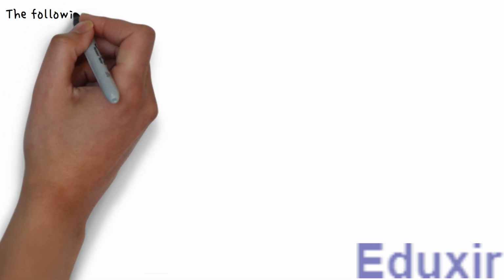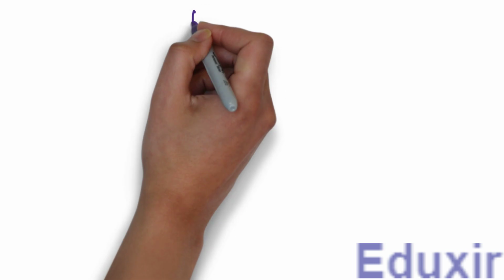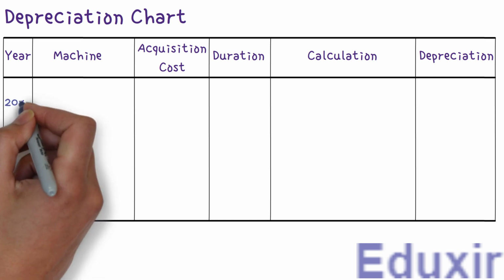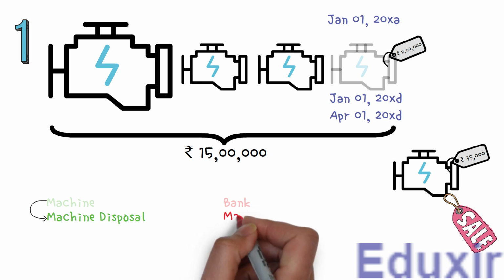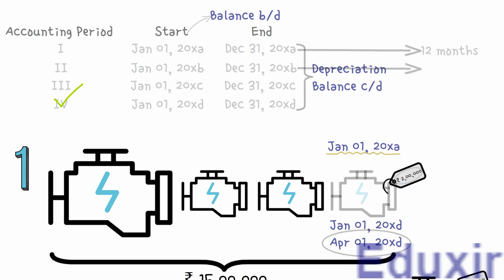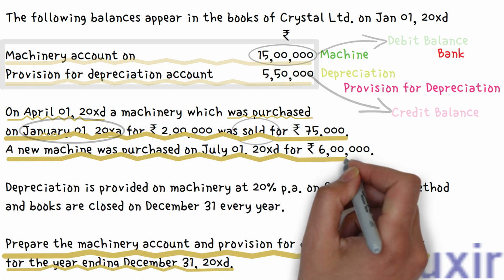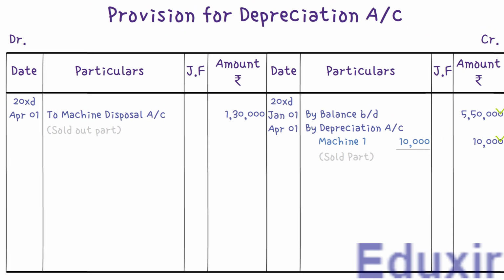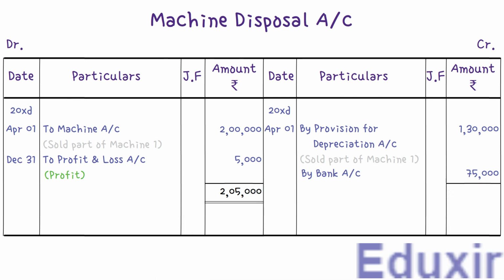Class 11 Accounts | Depreciation Provisions and Reserves | Problem 8 Solution | NCERT | CBSE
The following balances appear in the books of Crystal Ltd, on Jan 01, 20xd
Machinery account on                15,00,000
Provision for depreciation account   5,50,000
On April 01, 201d a machinery which was purchased
on January 01, 20xa for ₹ 2,00,000 was sold for ₹ 75,000.
A new machine was purchased on July 01, 20xd for ₹ 6,00,000.

Depreciation is provided on machinery at 20% p.a. on Straight line method
and books are closed on December 31 every year.

Prepare the machinery account and provision for depreciation account
for the year ending December 31, 20xd.

Intro: 00:00
Problem Statement: 00:23
Recap: 01:30
Analysis: 01:45

Additional numerical problems on Depreciation, Provisions and Reserves can be found